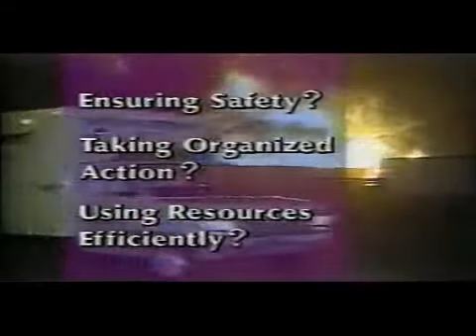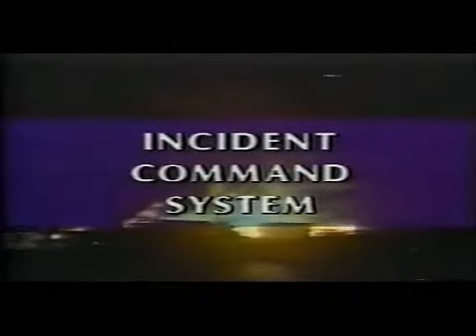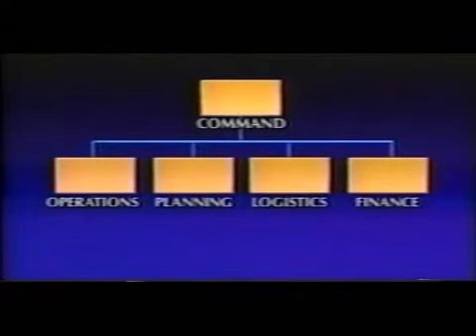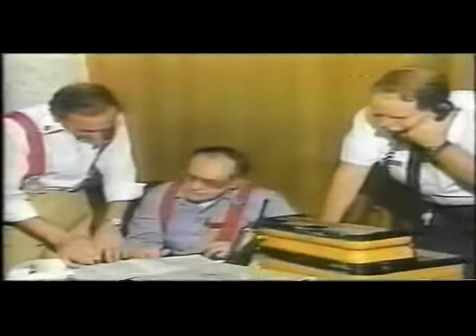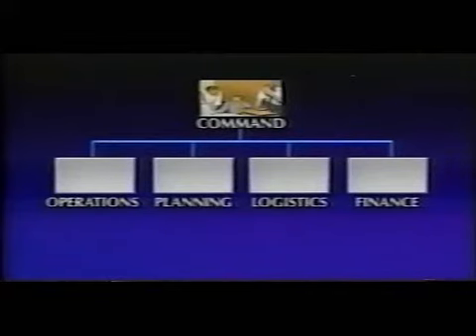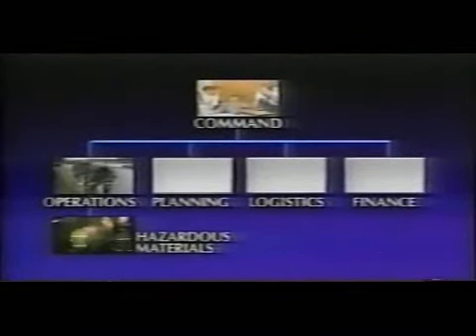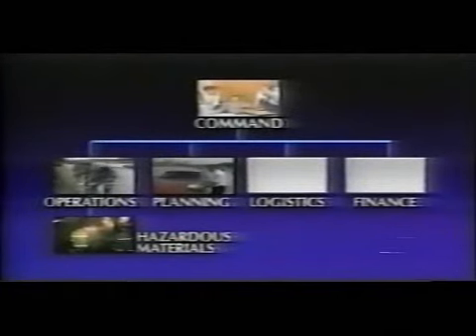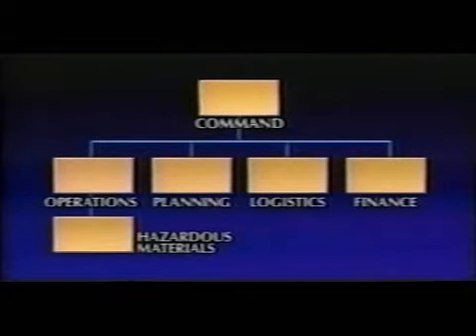HAZWOPER Course Incident Command and Termination part كورس الهازوبر – جزء قيادة الحادثة والانهاء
This short video describes the incident command, command system, structure, and termination for the response to hazardous materials. This video is a part from the HAZWOPER Awareness course that organized by NASP USA & OSHEQ Planet.

 هذا الفيديو القصير يوضح قيادة الحادثة ونظام القيادة والهيكل وإلغاء العمليات في حالات الاستجابة لتسريبات المواد الكيميائية. هذا الفيديو هو جزء من الكورس التدريبى المعتمد من الناسب الامريكية والمدربين المعتمدين لدى أوشيك بلانيت.

تابع قناتنا وسوف تحصل على كل ما هو جديد لاثراء معلوماتك في مجال السلامة.